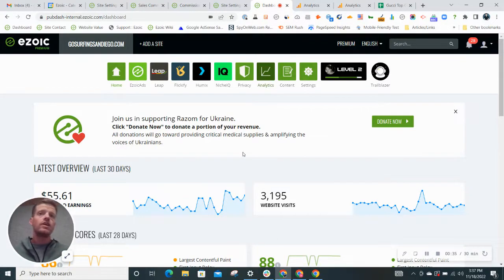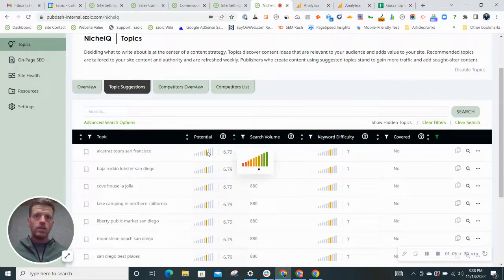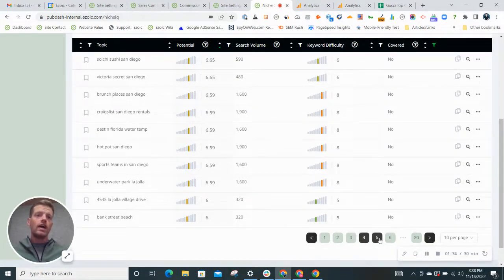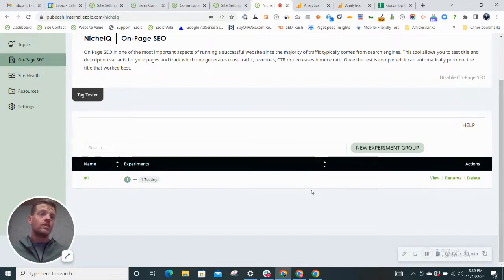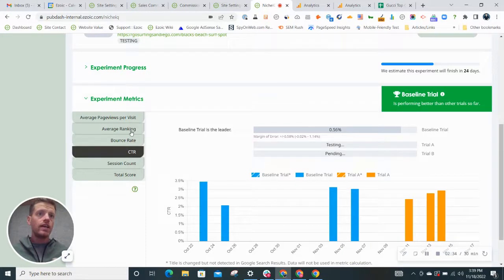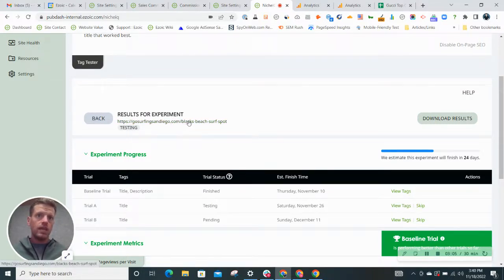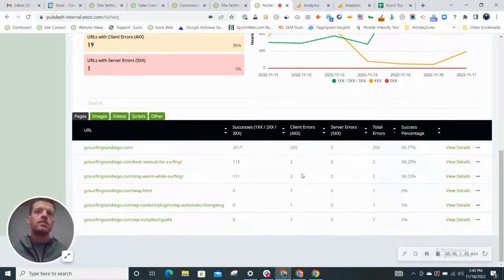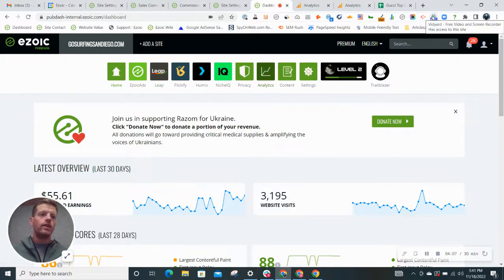Ezoic Niche IQ - The Ultimate Tool to Grow your Website Traffic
Use Ezoic's Niche IQ to grow your traffic through keyword/topic suggestions, title tag testing, and identify broken links to fix.